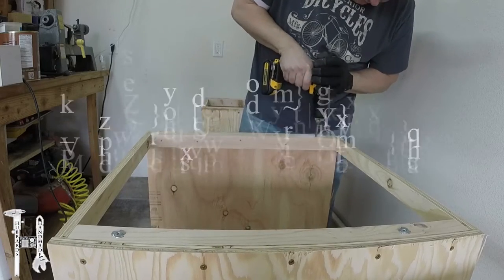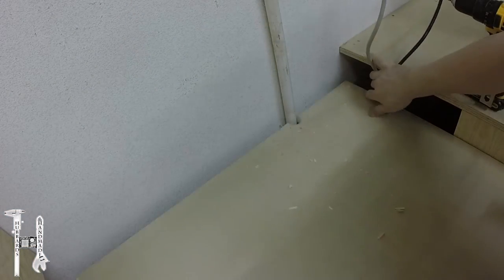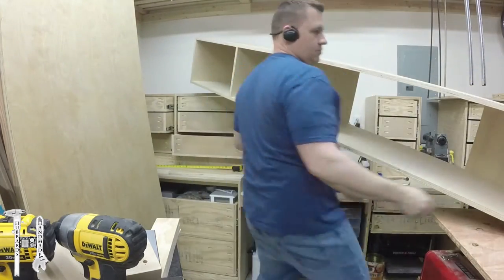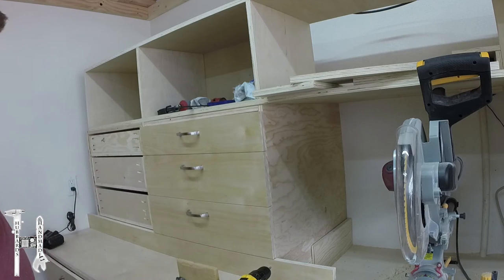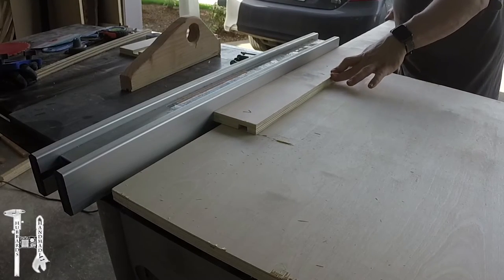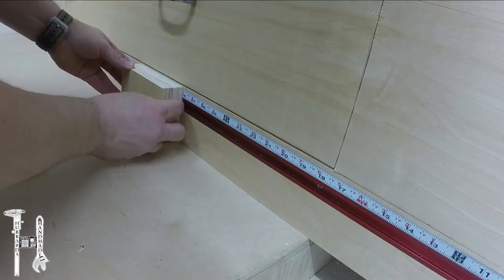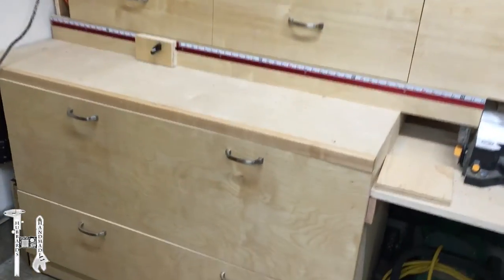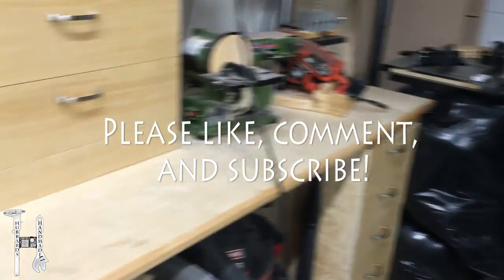Miter saw Workstation part 2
Part 2 of my Jay Bates Miter saw workstation. I get everything in place, install drawer slides, drawers, work surfaces, and drawer fronts.  I absolutely love how this came out and I am looking forward to years of use! This video is for entertainment and inspiration, not a how to.

Table saw
Table saw blade
Miter saw (better than mine)
DEWALT DCK240C2 20v Lithium Drill Driver/Impact Combo Kit
Kreg True-FLEX Featherboard
Thickness planer
Pipe clamps
Minwax Polyurethane Gloss
GoPro HERO3+: Silver Edition